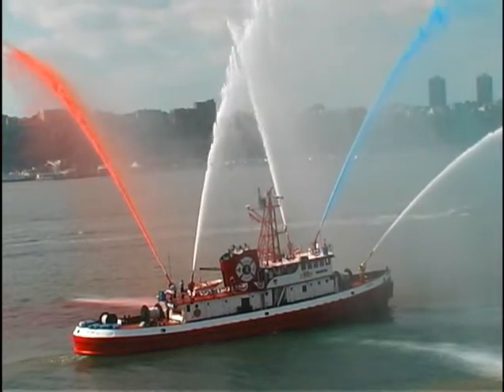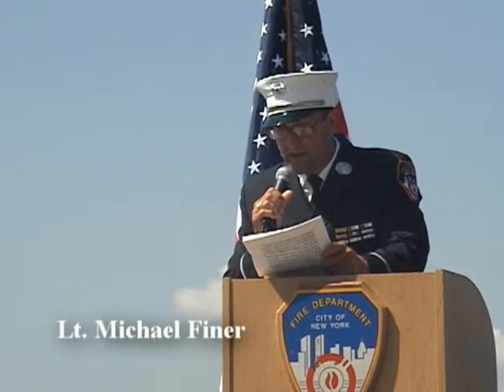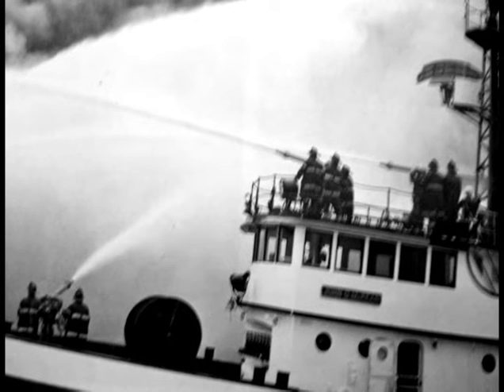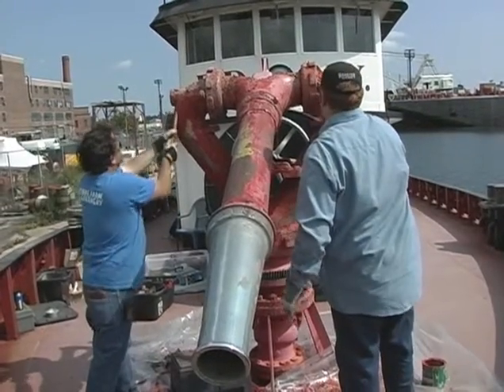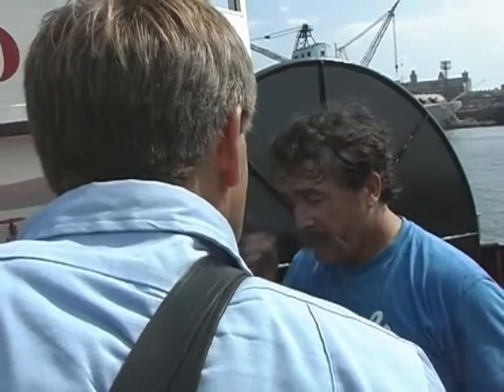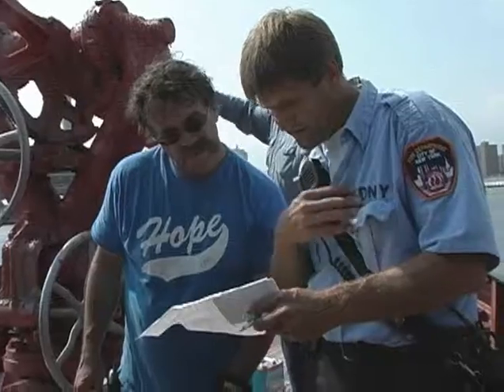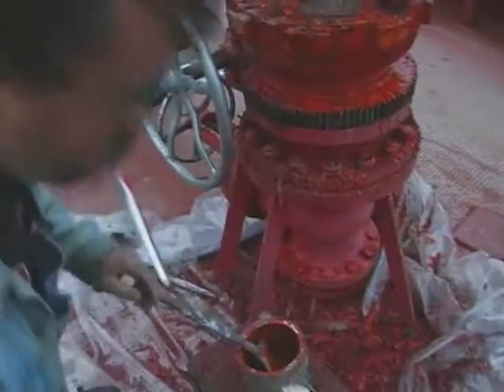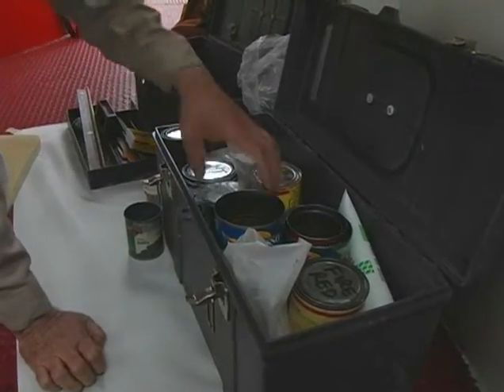John D. McKean 50th Anniversary Video (Part I)